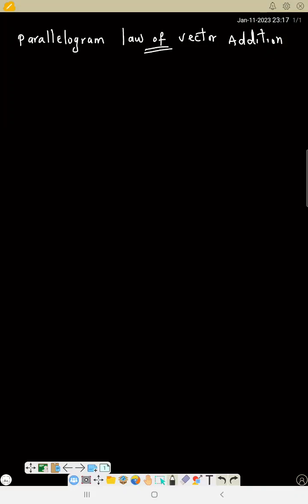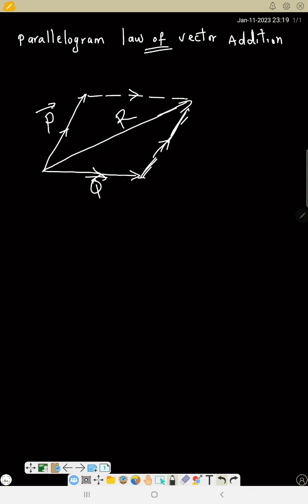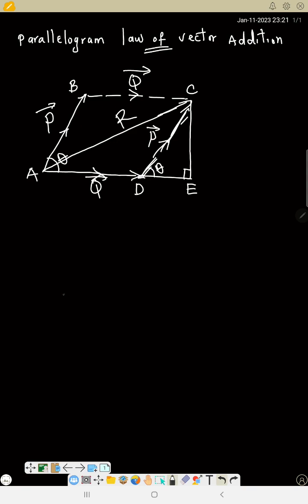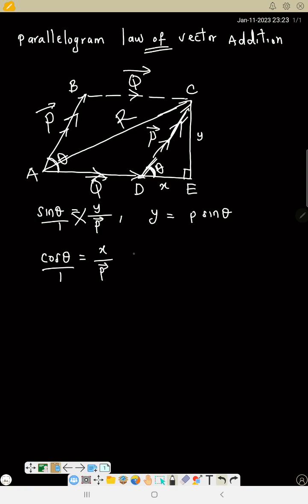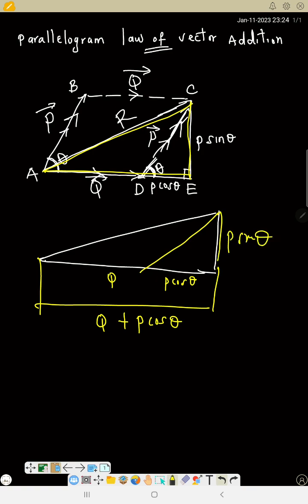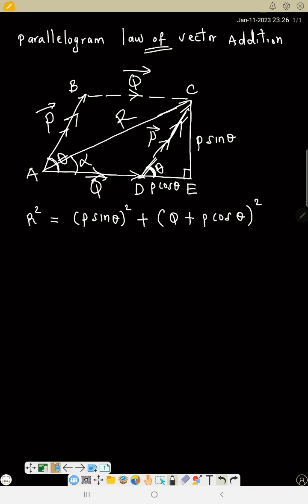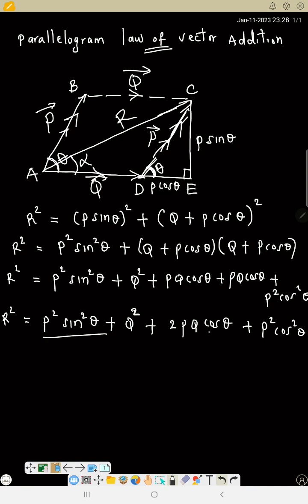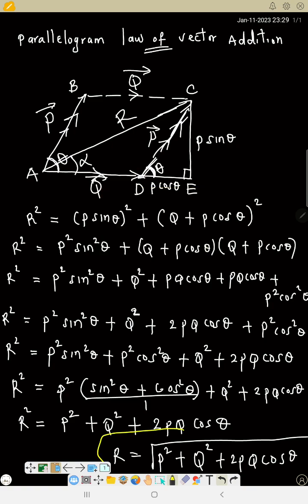RESULTANT OF VECTORS ACTING AT ANGLE THETA TO EACH OTHER.